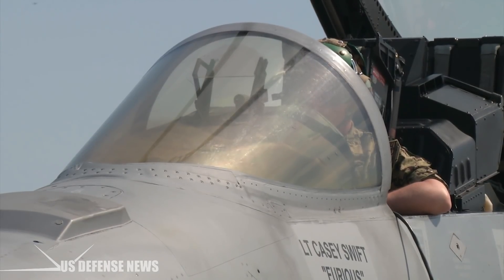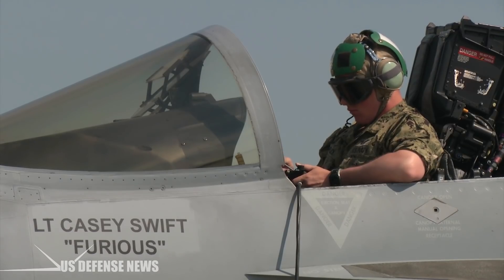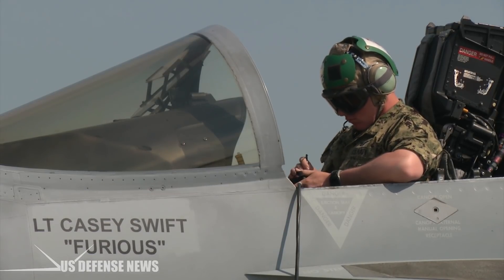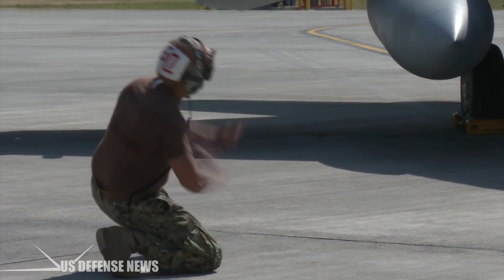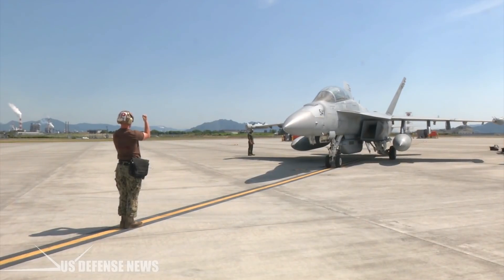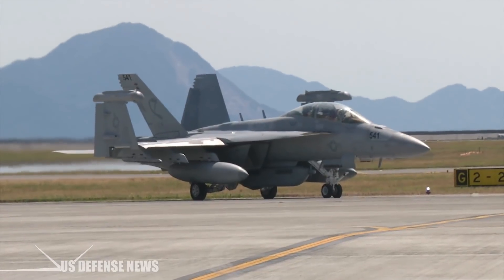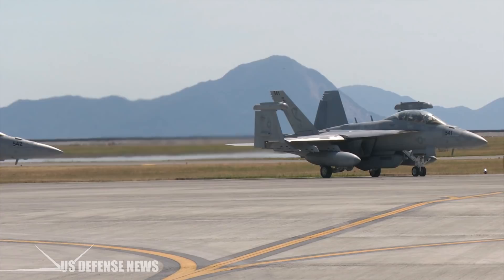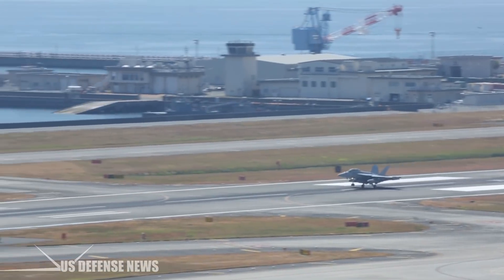Why the EA-18G Growler is the king of electronic warfare?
They say that in the world of the blind, the one-eyed man is king. Well, in aerial combat, the fight goes to who has better situational awareness.

So, how does the United States make sure they’ve got “eyes” on the enemy enough to remain on the throne? The United States does it two ways: First, they work to have better “eyes” through technology like the E-3. Second, they blind the other guy.

The United States Navy has just the plane to do the latter in the EA-18G Growler from Boeing.